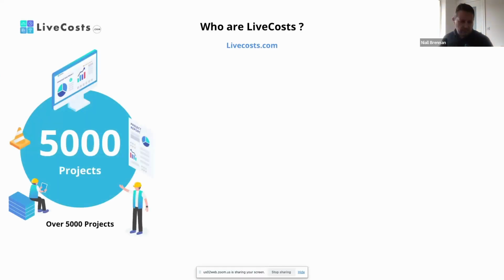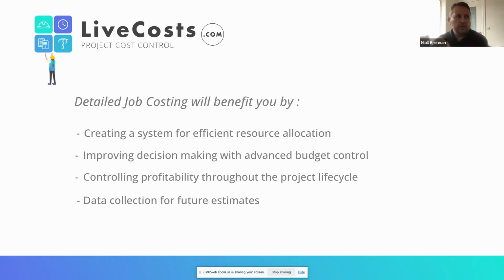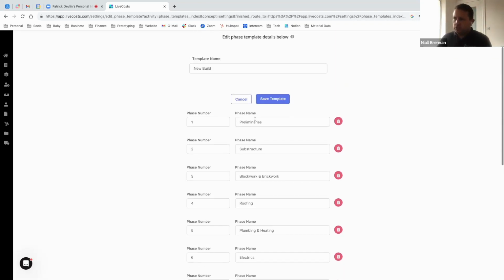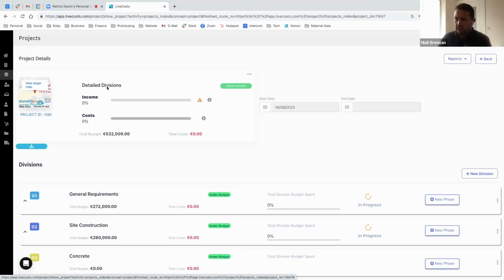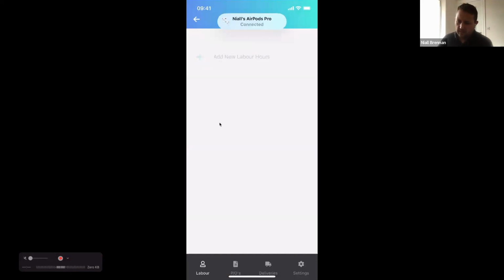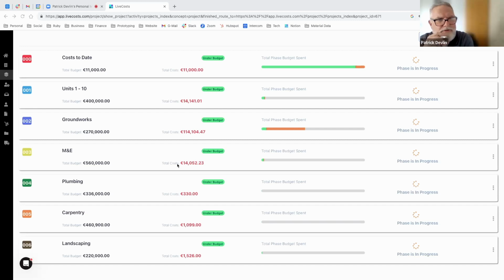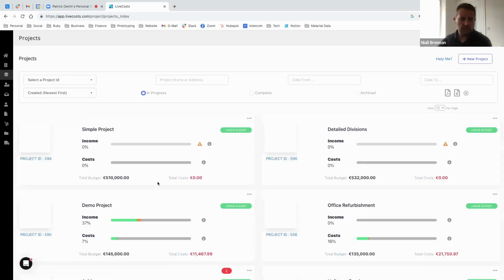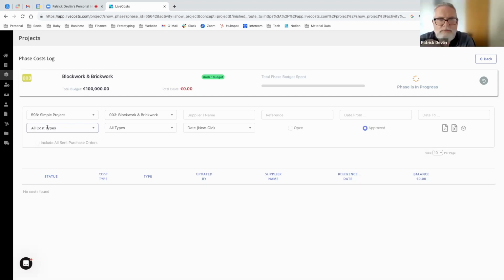Webinar | Benefits of Detailed Job Costings for Construction SMBs | August 23rd 2023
In this LiveCosts webinar, Niall and Pat will go through the real and specific upsides of highly-detailed job costings in your business, and how to achieve them.

This webinar covers:

– Project Centric Accounting
– Detailed Budget Structures
– Project Budget Progress Reporting
– Data Collection